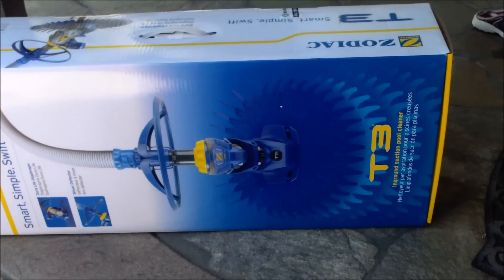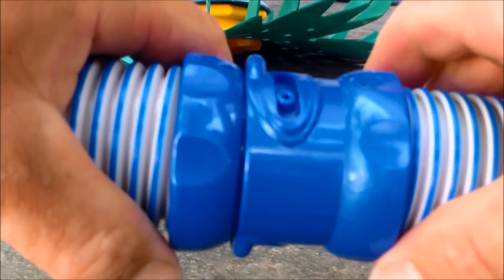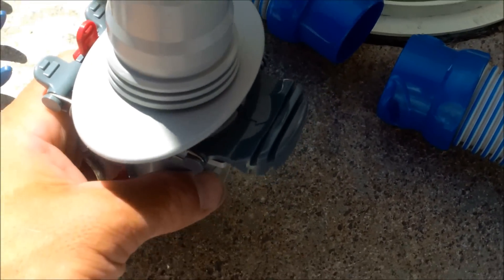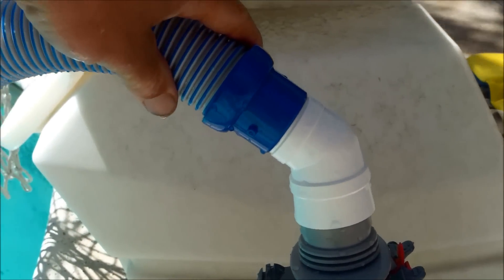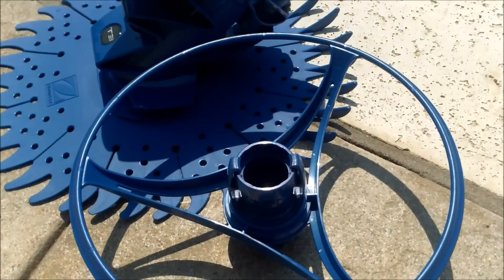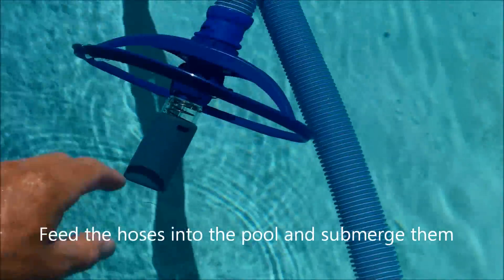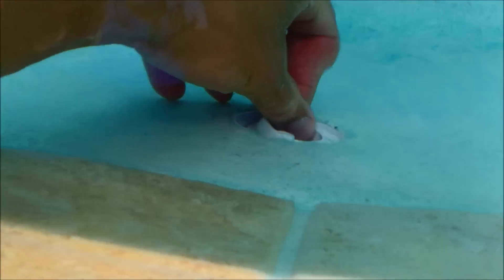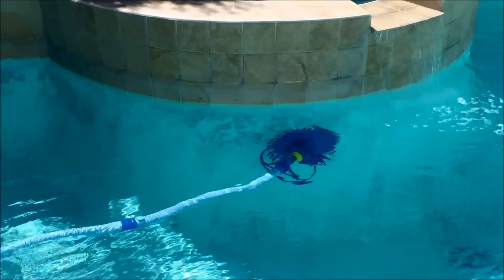Installing A Zodiac T3 Automatic Pool Cleaner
Here I show you how to install a Zodiac T3 cleaner. The set-up is pretty easy but if you have never installed an automatic cleaner before it can be tricky. The cleaner itself comes complete in the box so there is no assembly required.
It is a good idea to start with a clean filter so you can properly adjust the suction. If you are buying the Asian/Australia version it will have an AD Flow Valve instead of the regular Flow Keeper valve for skimmer hook-up. If you are connecting it at a side port the box does not include a Vac Lock device and you will need to purchase one separately. I wish Zodiac would include one in the box as most other cleaners now come with the treaded Vac Lock device. The video will cover connecting the cleaner from the side port and the skimmer.
The video will cover basic installation of the this cleaner and if you would like to see my review on the cleaner or are planning on connecting a leaf canister watch the videos below.